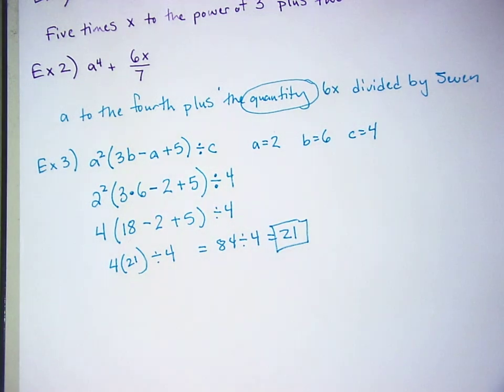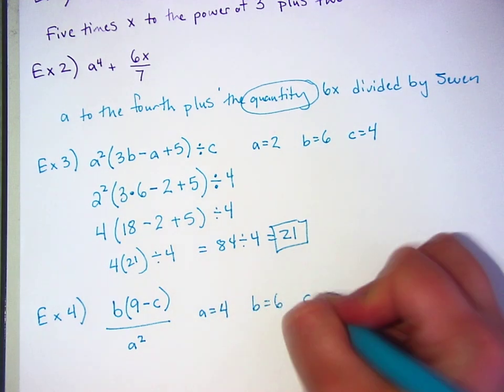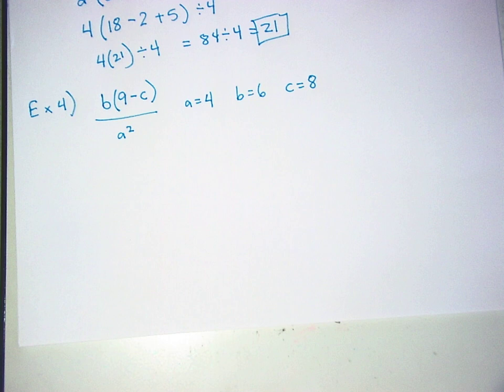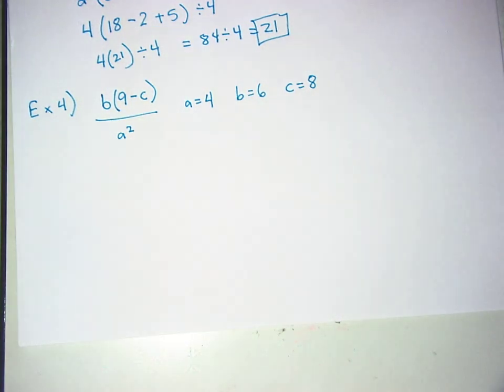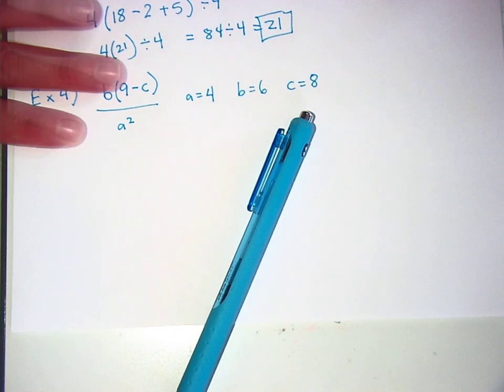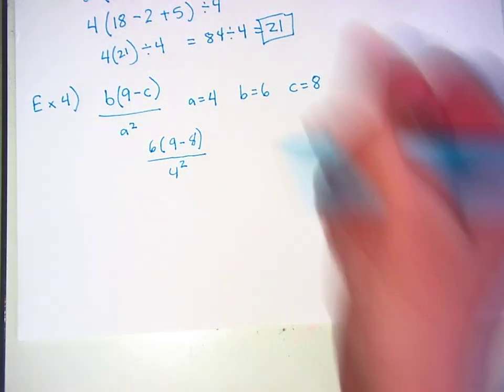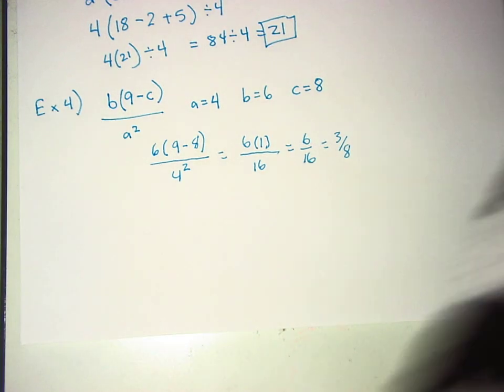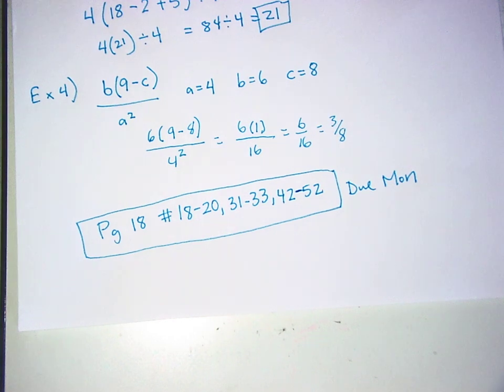Math 9 9/14 (Part 2)